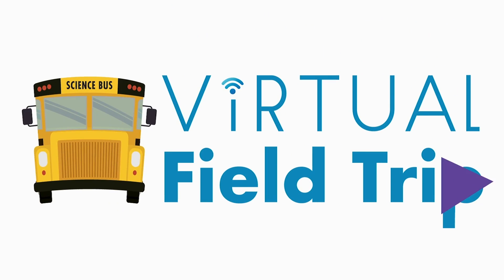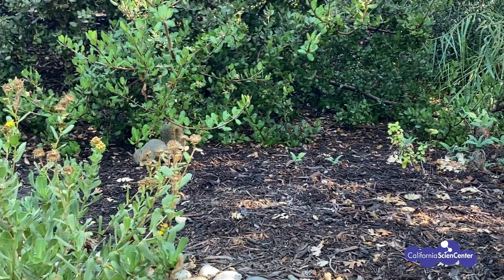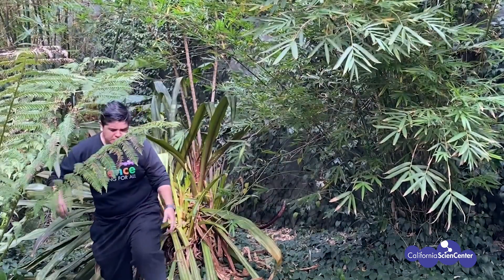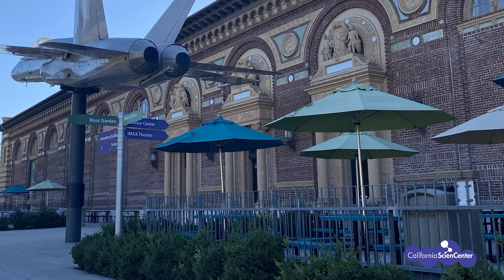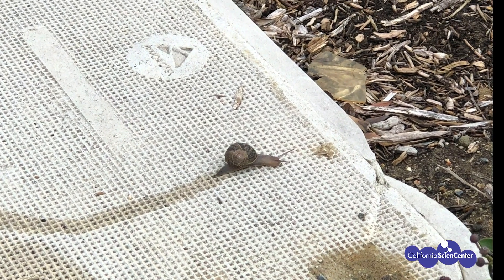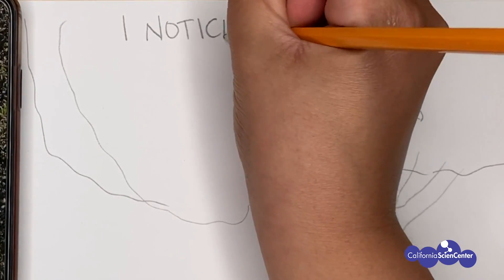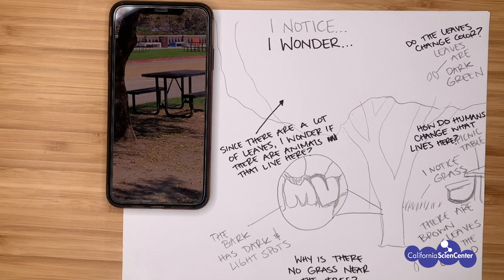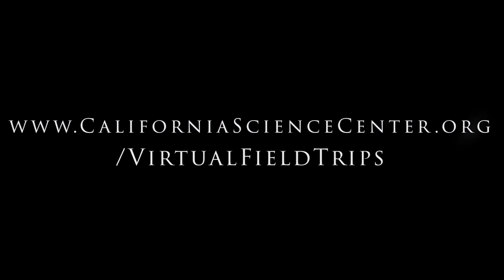3rd Grade Life Science - Virtual Field Trip | California Science Center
Join our educators on a nature walk around the California Science Center to explore clues from the past and present. Think about how an environment changes over time and how those changes can affect what lives there.

0:00 Introduction
0:49 Question of the Day
1:15 Buzzword
1:56 Let's Explore Changing Environments
6:37 Science Talk
8:51 Let's Sketch!
16:02 Summary